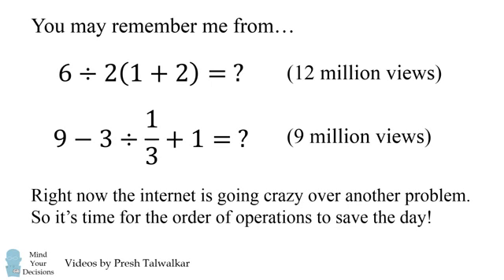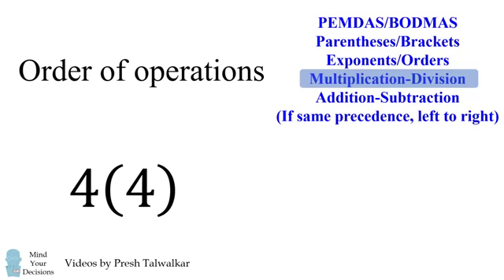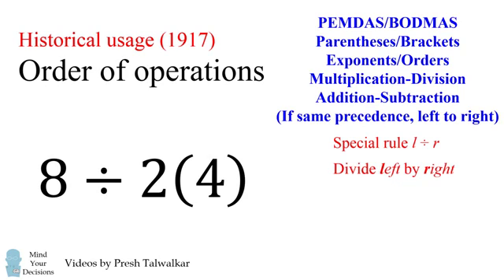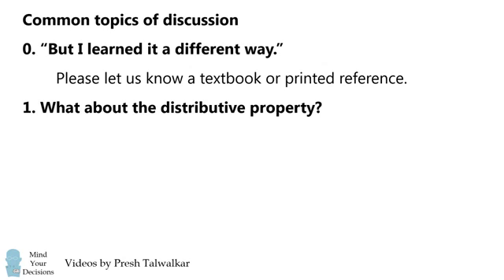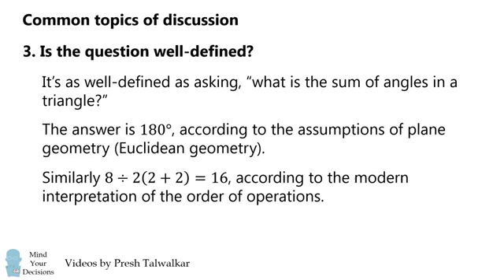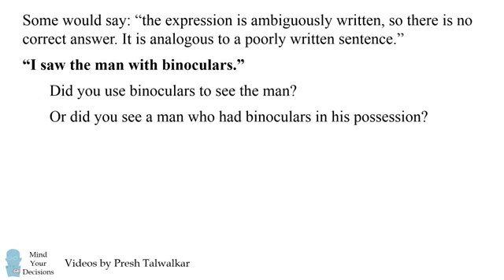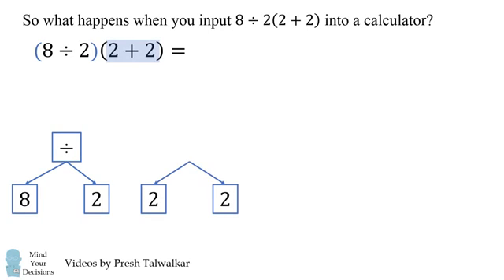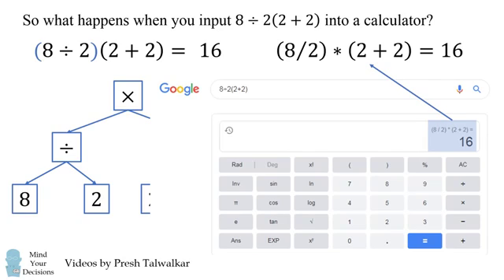What Is 8÷2(2+2)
What Is 8÷2(2+2) =  The Correct Answer Explained